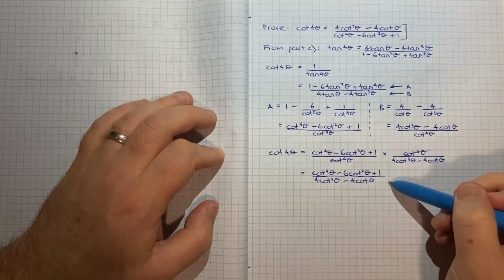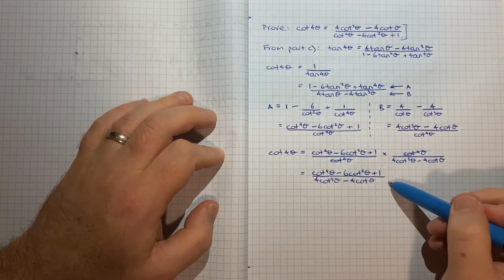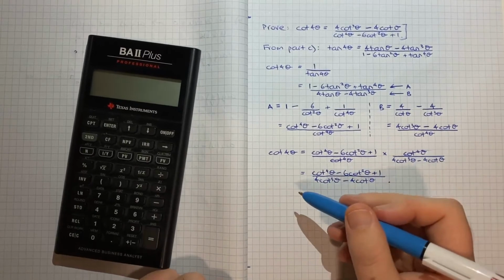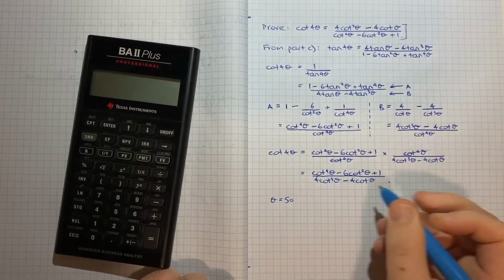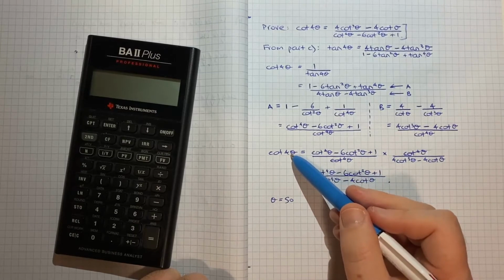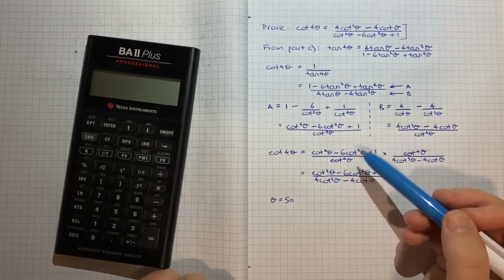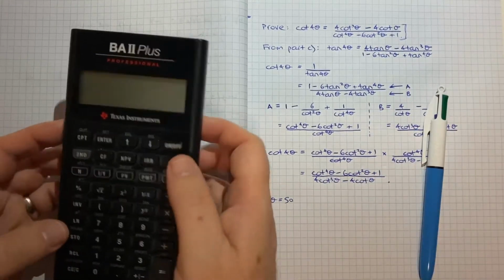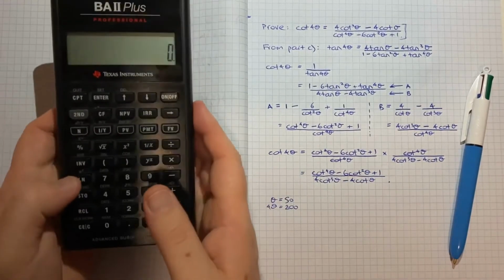How to prove cot4θ = ((cotθ)^4 - 6(cotθ)^2+1)/(4(cotθ)^3 – 4cotθ)